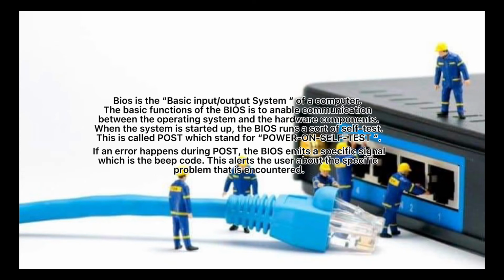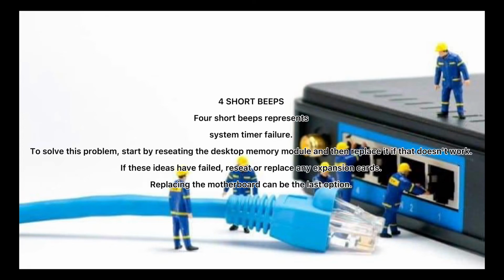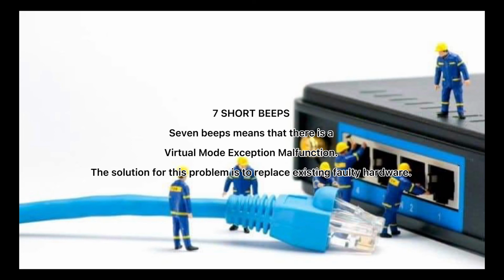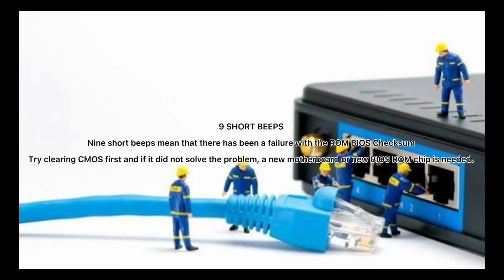THE 10 BEEP CODE